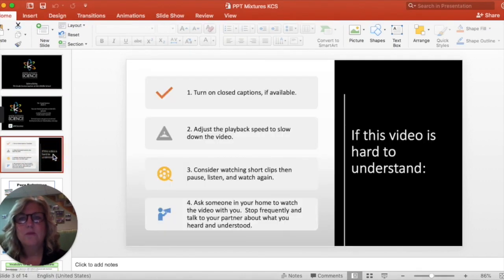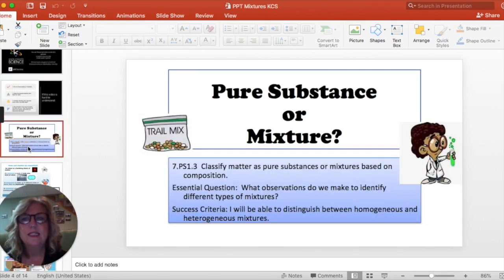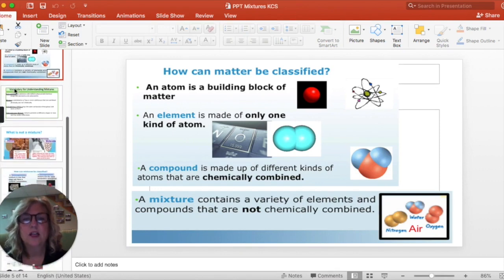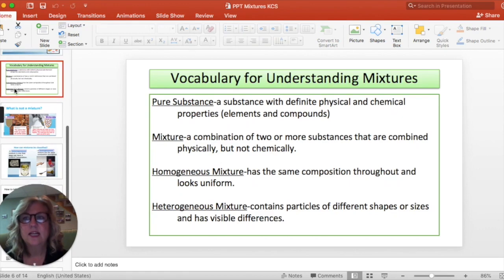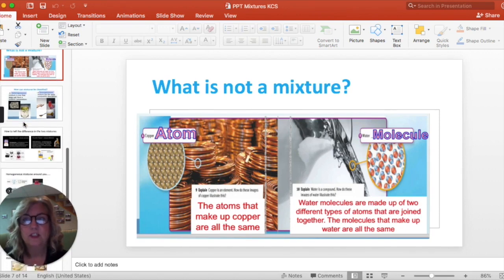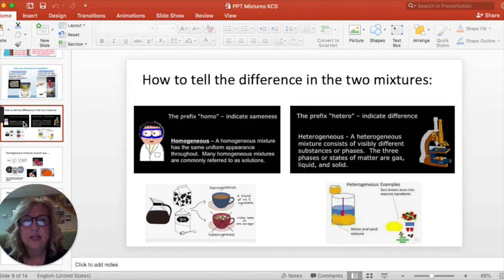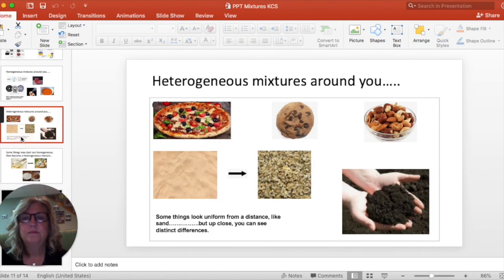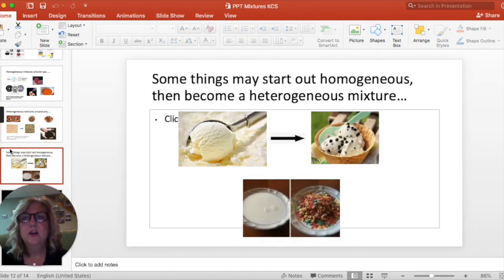KCS@home - Science - 7th - Week 5